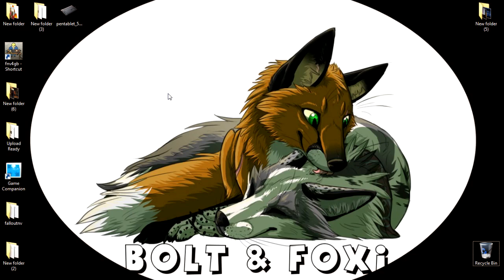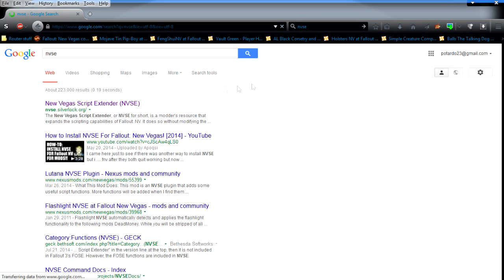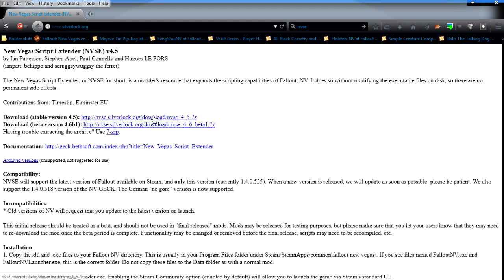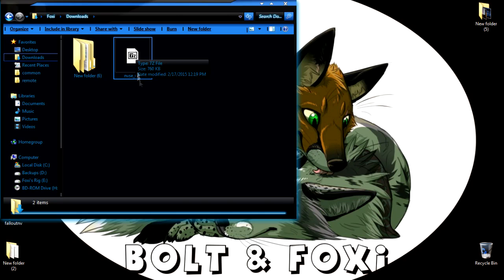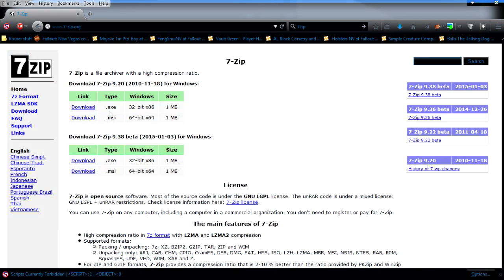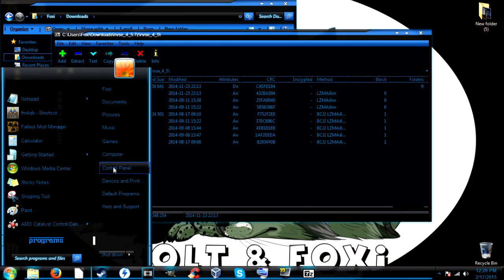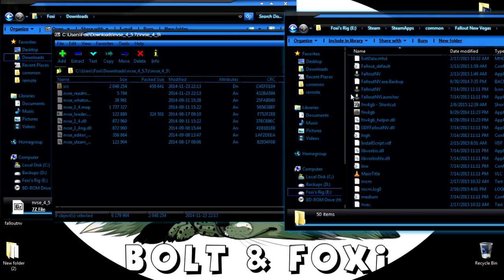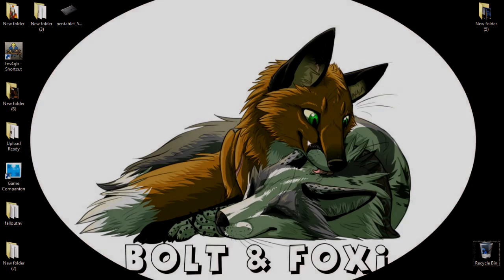How to Install New Vegas Script Extender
Foxi shows how to install New Vegas Script Extender which is needed for modding and most steam workshop items.